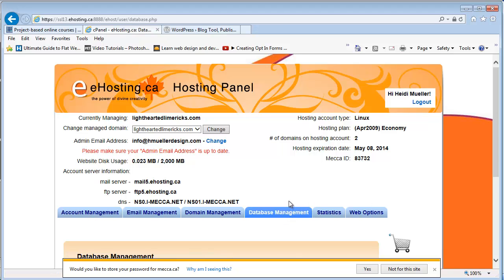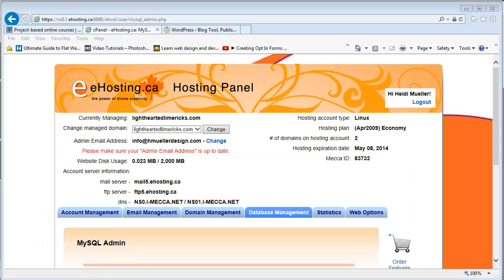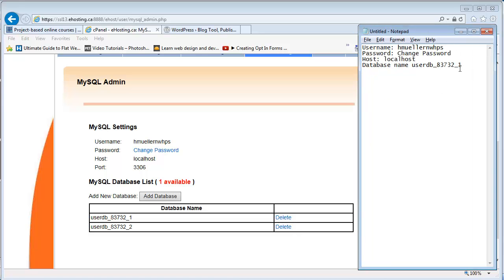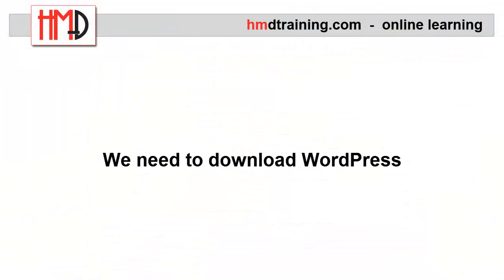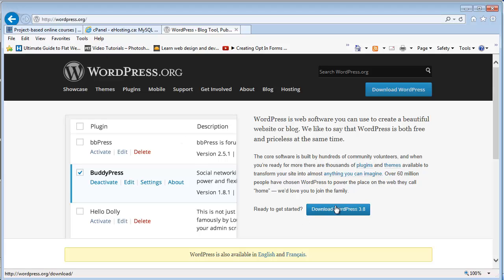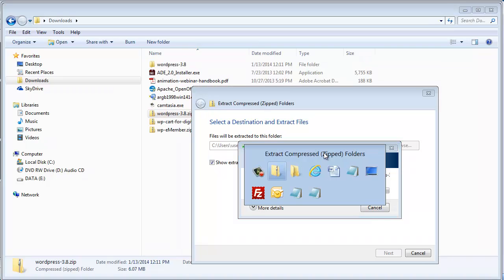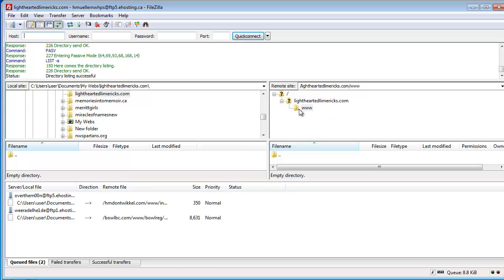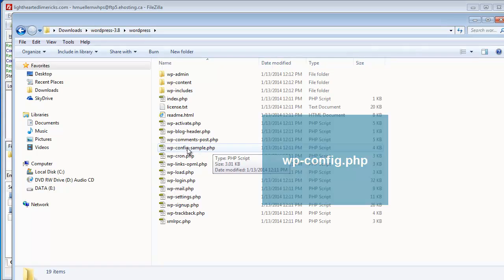Installing WordPress From Scratch - Lesson 1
- This course goes step by step through the process of installing WordPress from scratch. It is part of our series, Under the Hood of WordPress for Non-Techies.